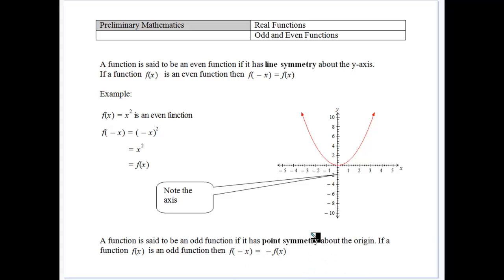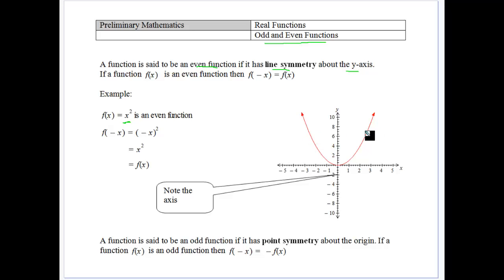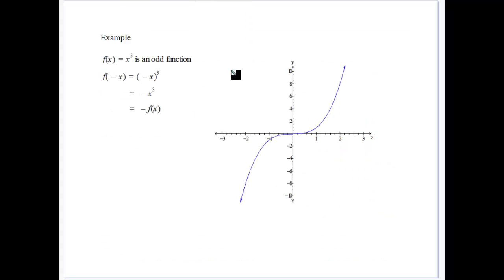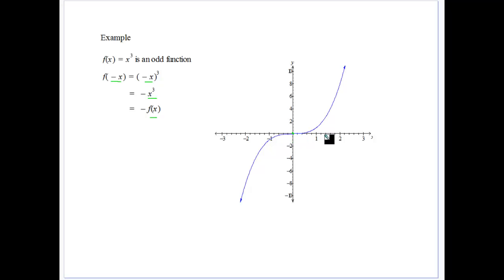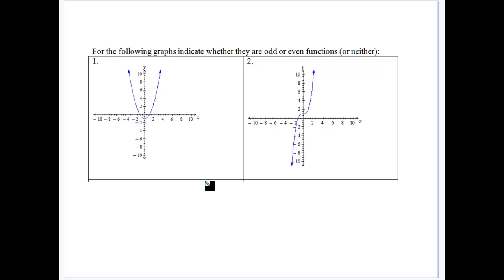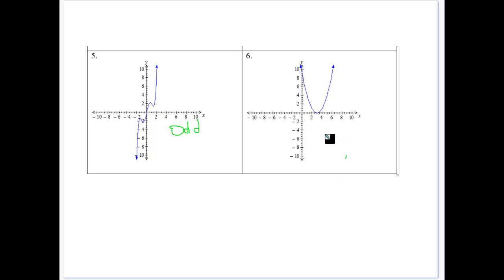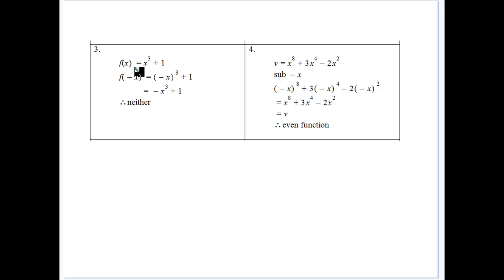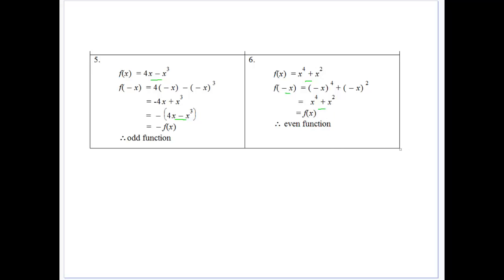Odd and Even Functions